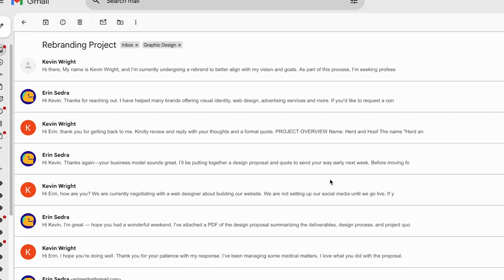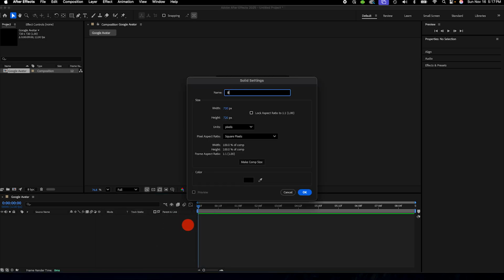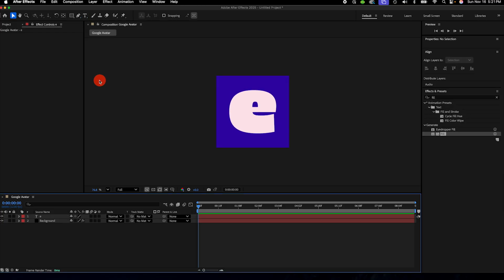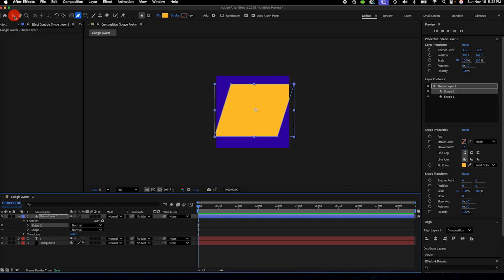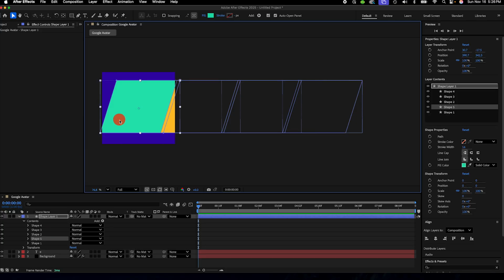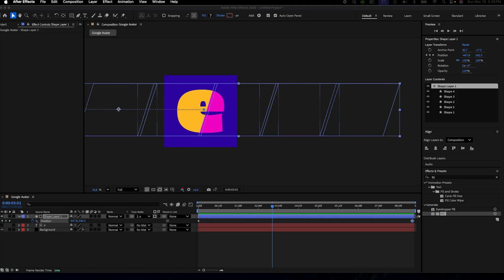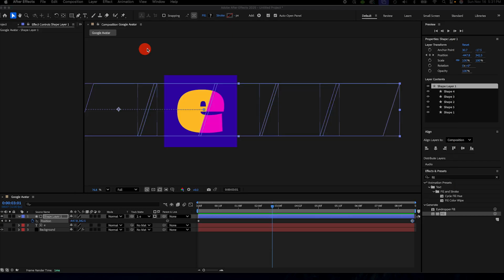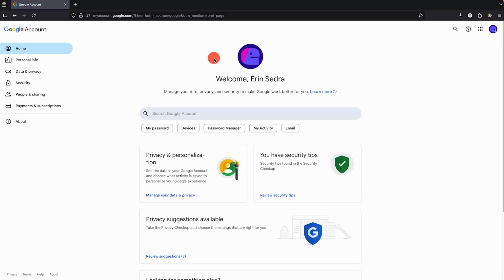Use After Effects to Animate Your Google Profile Pic + Photoshop GIF Export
Did you know your Google profile photo can be an animated GIF? In this tutorial, I’ll show you how to animate a color-changing logo animation in After Effects and export it as an optimized GIF for the web in Photoshop. Animated avatars appear in the Gmail mobile inbox and desktop email threads—helping you stand out to clients and employers in a sea of static images.

🗂️ CHAPTERS
00:00 Introduction: Why Animate Your Google Avatar?
00:50 Setting Up After Effects Composition
02:00 Creating Color-Changing Text Animation
05:34 Exporting GIF for Google Profile Image

I teach with a holistic mindset, so most tutorials include:
🖥️ Essential software skills and explanations of different features
👩🏻‍🏫 Design history connections that link past art movements to the work we create today
🎨 Formal analysis & critique, where I explain the “why” behind my creative decisions through the elements of art and principles of design